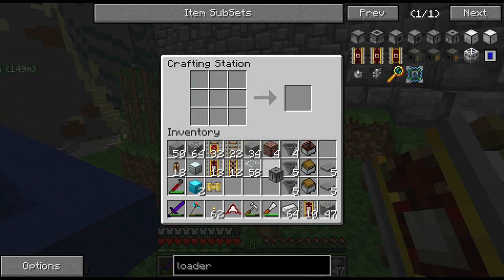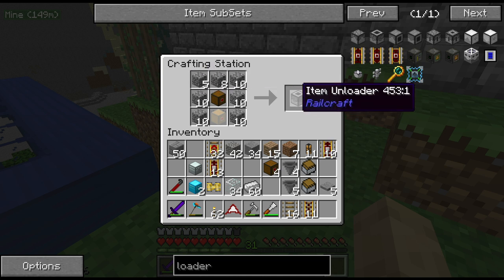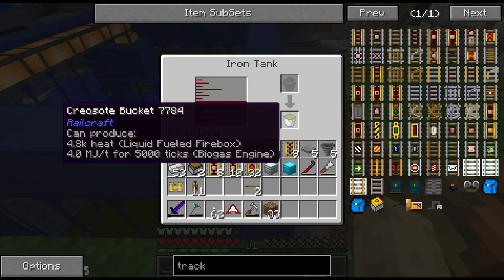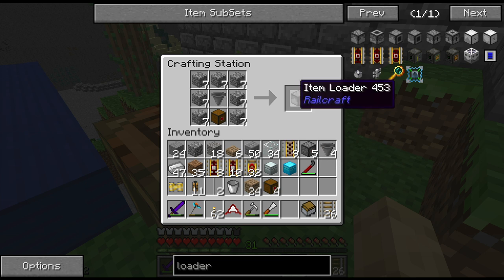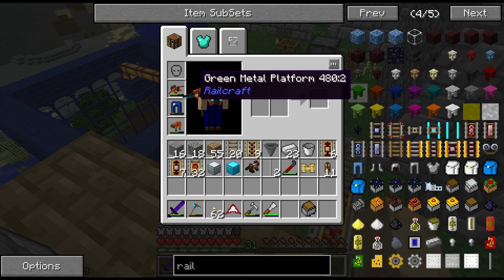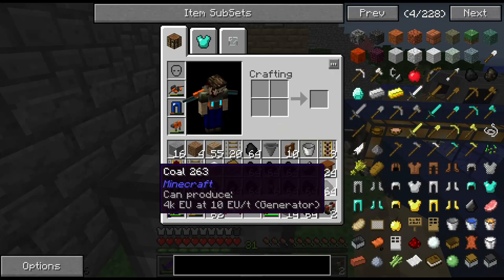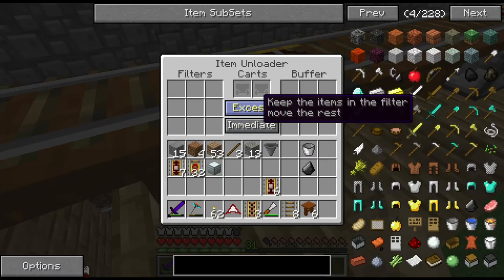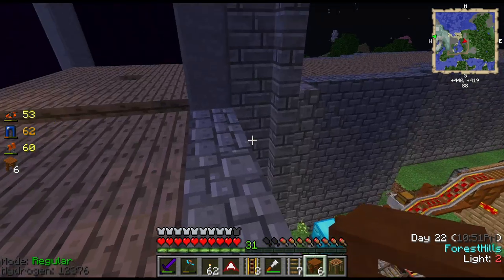Minecraft [Modded pack] Episode 25: Automated coal coke production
Modified Mod pack by DNS using the ATLauncher.